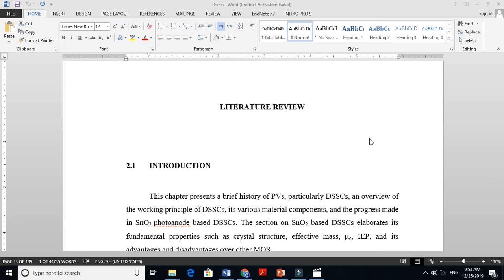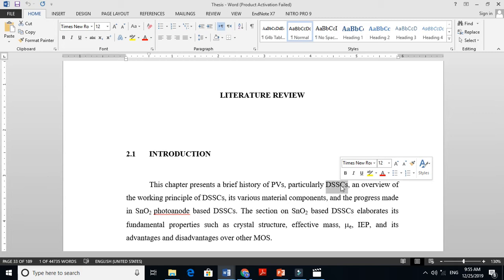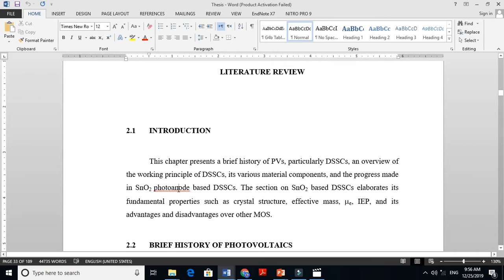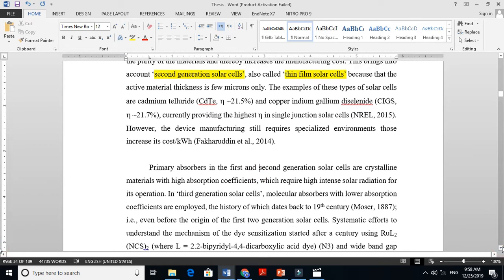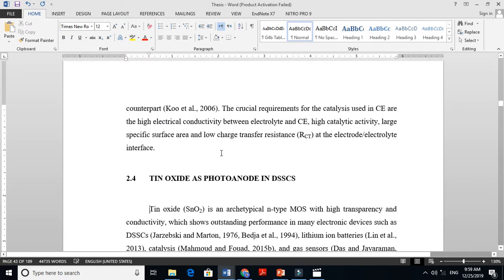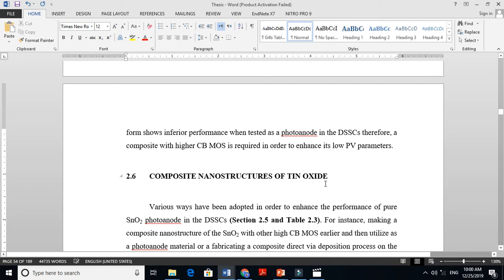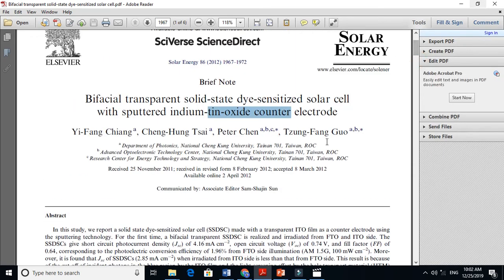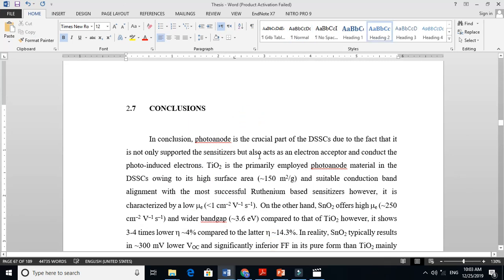Advanced Techniques to Improve Your Literature Review (Part 02)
A strong literature review requires more than summarizing papers. In this video (Part 02), you will learn how to deepen your literature review through synthesis, analysis, and connecting research themes.
These skills are essential for thesis and dissertation writing at any level.

Most students struggle with moving beyond simple summaries. Part 02 of the Literature Review series focuses on how to identify patterns in existing studies, compare research outcomes, highlight contradictions, and build a clear narrative that supports your research direction. This video explains how to transition from descriptive writing to analytical, coherent academic writing that demonstrates originality and critical thinking.

In this video you will learn:
• How to synthesize literature instead of listing studies
• How to compare findings across multiple papers
• How to identify gaps and justify your research problem
• How to organize your review using themes and sub-topics
• How to write analytical paragraphs that support your thesis
• What mistakes to avoid when deepening your literature review
• How this step strengthens your problem statement and methodology

Useful for:
• Master’s & PhD students
• Thesis and dissertation writers
• Academic researchers
• Anyone improving their research writing skills